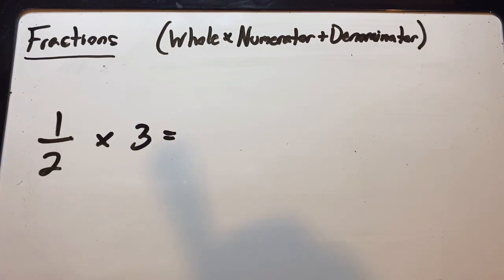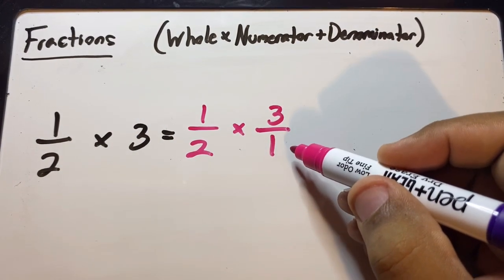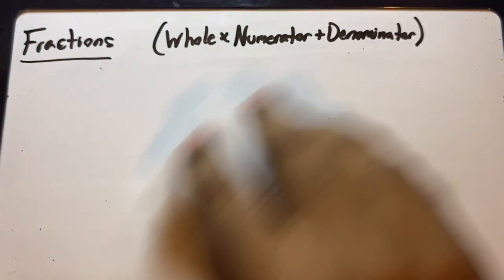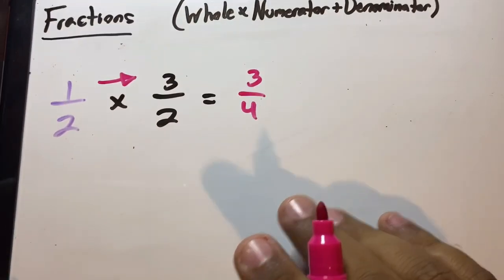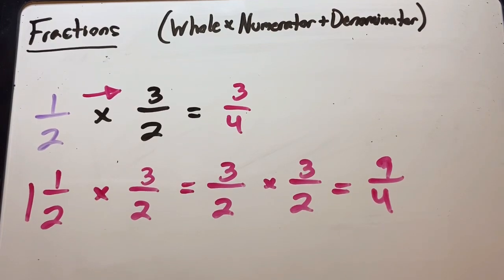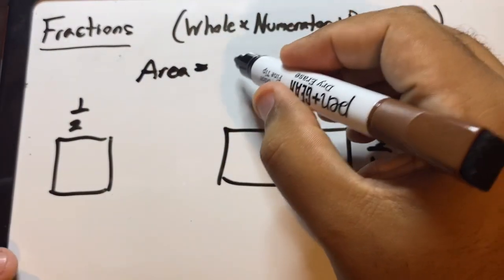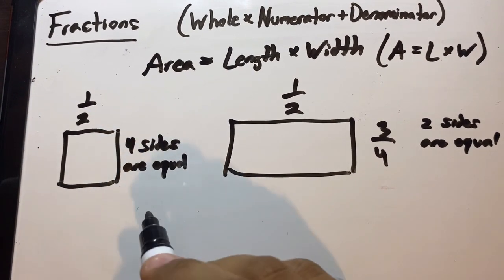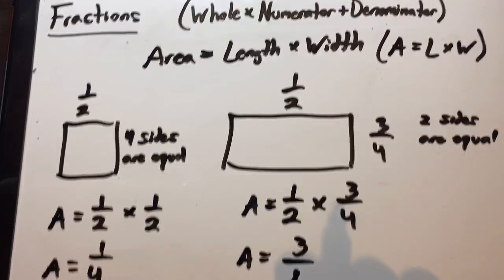The Good Teacher: Multiplying Fractions Pt. 3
thegoodteacher helping parents and students one video at a time.

Learn to multiply fractions (part 3) with clear commentary, step-by-step instructions, and relaxing music.

It is the responsibility of everyone to improve education for the current and next generations.